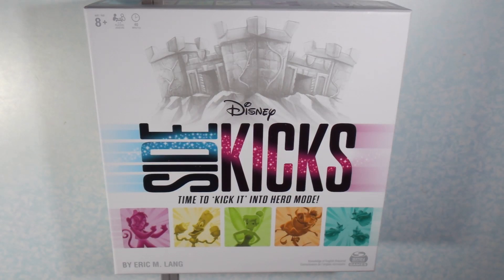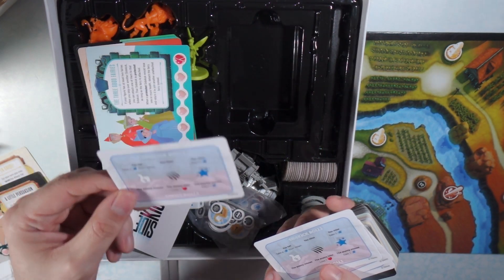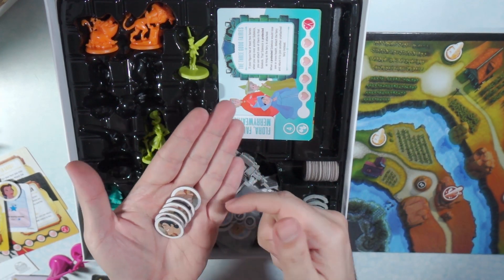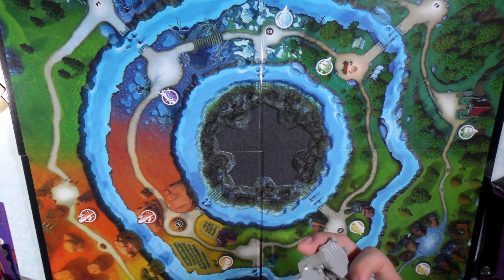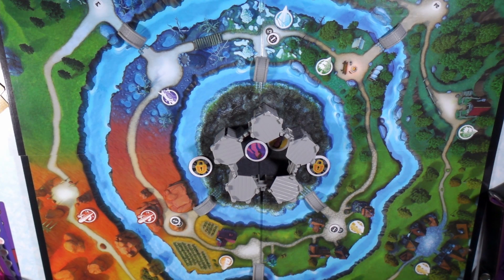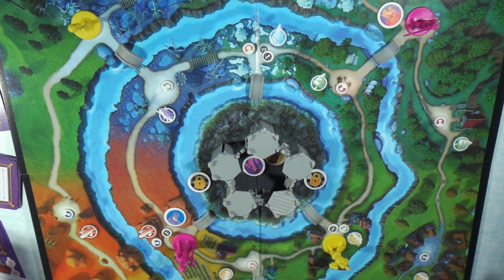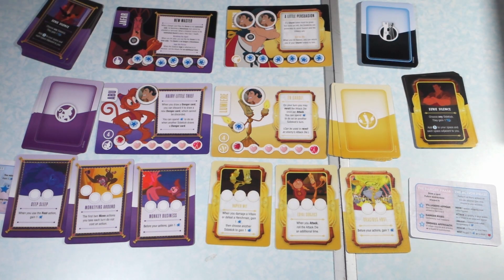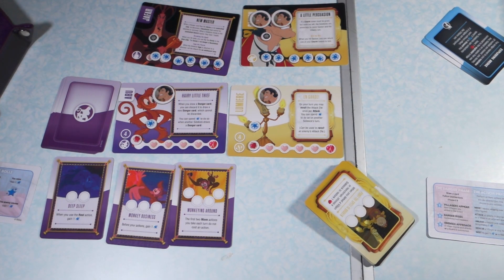Set It Up! Disney Sidekicks How To Setup Guide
Map and Key Gaming How to Setup Disney Sidekicks Spin Master Games
Ages 8+ | 2-4 Players | 40 Minutes

How to setup guide from box to table. Disney Sidekicks is a tabletop board game. Containing 12 miniatures and card game mechanics.

Click on the yellow "Instructions" bar to open the PDF.

Contains: 12 Character Miniatures, 1 Gameboard 2-Sided, 5 Castle Towers, 8 Bridges, 1 Die, 23 Character Tokens, 103 Mini Tokens, 10 Character Cards (Large Size), 5 Reference Cards (Standard Size), 84 Cards (Standard Size), 1 Rule Book

Who's is your favorite Disney Sidekick? Mine is Lion King

0:00 Intro
0:11 Open Box
1:20 Sidekick and Villain Selection
1:30 Item Sets
6:40 Gameboard
6:56 Game Tokens
8:15 Castle Build
9:30 Lock Heroes in Castle
10:24 Bridges
11:30 Guard Tokens
12:13 Villager Tokens
13:14 Placing Sidekicks and Villains
14:06 Villain Board Setup
16:47 Sidekick Board Setup
18:16 Villain Deck Setup
20:07 Side Notes
21:15 Outro

Disney Sidekicks is a tabletop board game and card game using Disney sidekick and villain character miniatures.